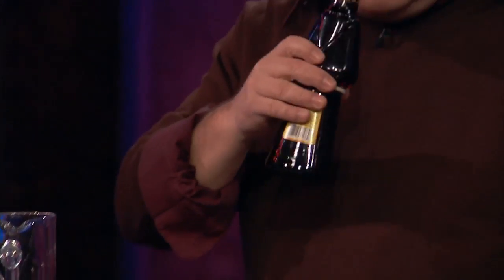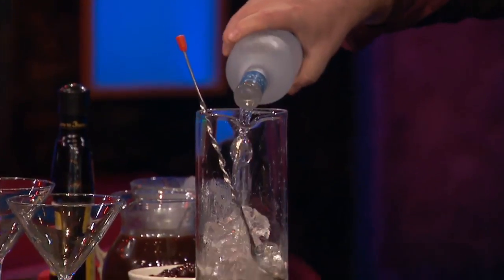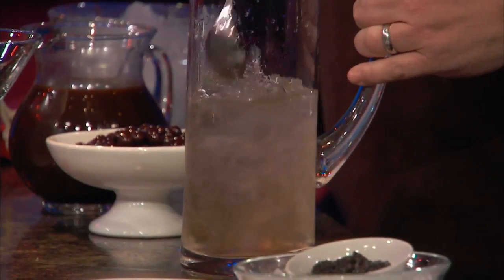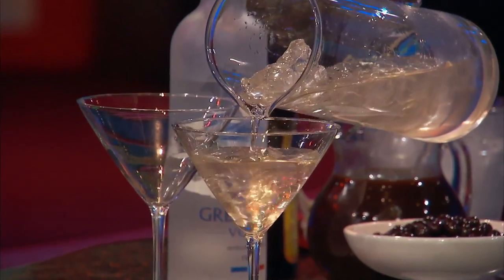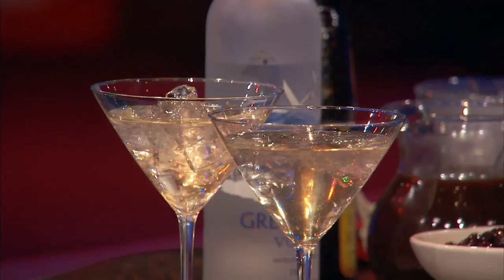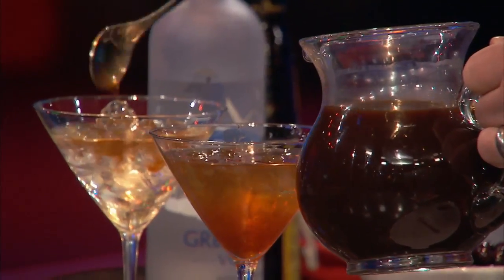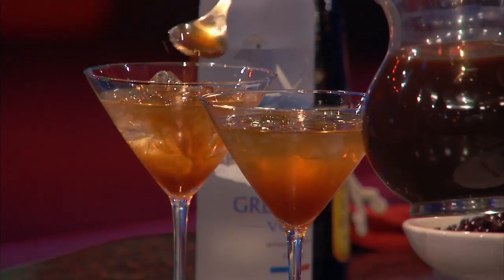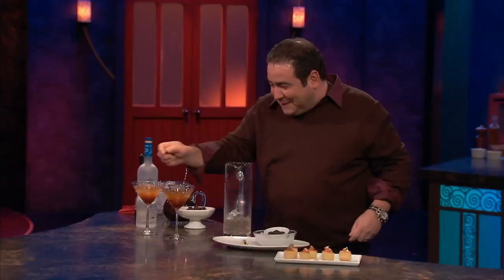Vodka Espresso Martini | Emeril Lagasse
For a party that’s never headed to bed, make Emeril’s Vodka Espresso Martinis.

VODKA ESPRESSO MARTINI
MAKES 5 MARTINIS

Ice cubes
2 cups freshly brewed espresso, chilled
2 cups vodka
1 cup coffee or hazelnut liqueur
Chocolate-covered espresso beans, for garnish

Fill a cocktail shaker halfway with ice. Add espresso, vodka, and liqueur. Shake for 30 seconds, or until foamy. Strain into a chilled martini glass and garnish with espresso beans. Serve immediately.